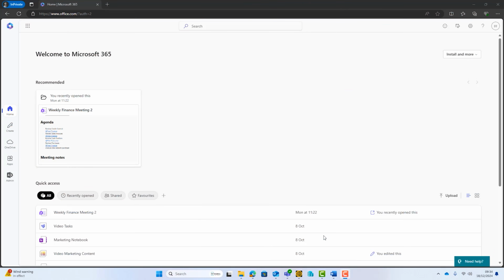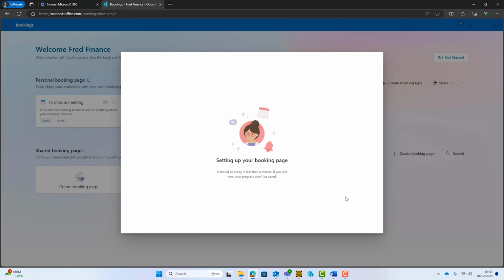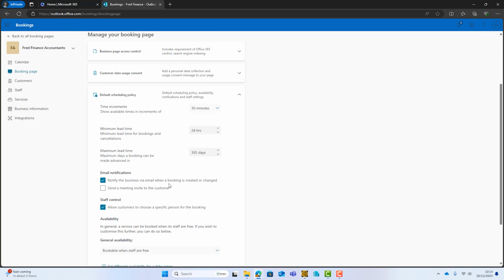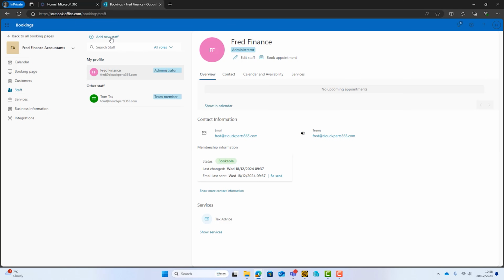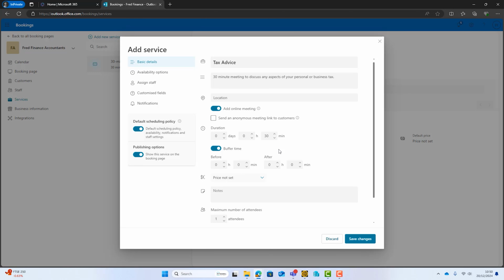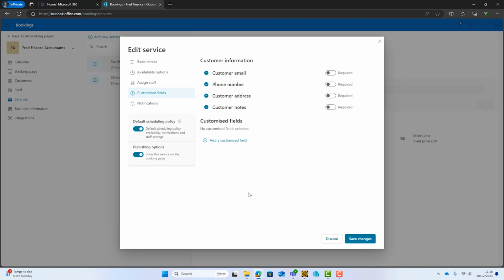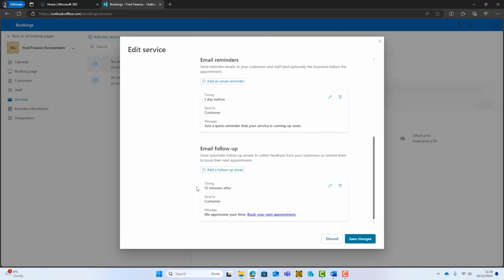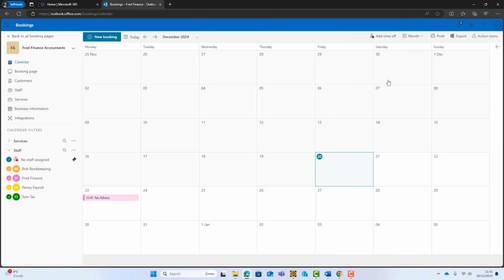Step-by-Step Guide: Setting Up Microsoft Bookings for Businesses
In this video, we’ll walk you through a comprehensive step-by-step guide on how to set up Microsoft Bookings for your business. Whether you’re a small business owner or part of a larger organization, this tutorial will help you streamline your appointment scheduling process. Join us as we explore the features of Microsoft Bookings and show you how to customize it to fit your needs.

📽️ Video Chapters
00:00 Introduction
02:40 How to Access Bookings
03:30 Create Shared Bookings Page
05:23 Calendar View
06:07 Manage Your Bookings Page
07:09 Default Scheduling Policy
08:55 Brand your Bookings Page
09:20 Customer View
09:42 Adding Staff to Bookings Page
10:21 Access to Microsoft 365 Course
10:56 Add your Business Information
11:16 Add Services to Bookings Page
12:11 Buffer Time
14:22 Assign Staff to Service
14:50 Customised Fields
15:37 Automatic Notifications
18:43 User Experience